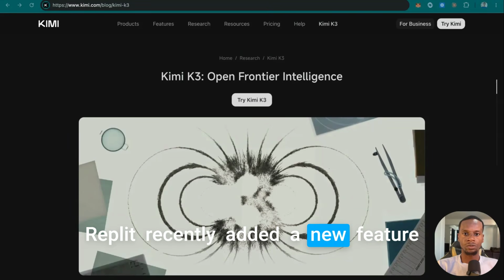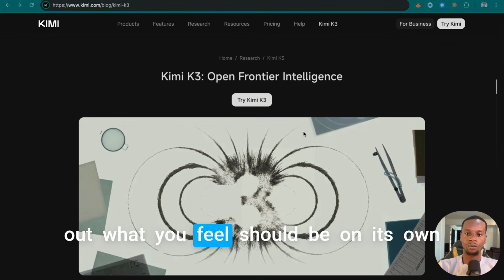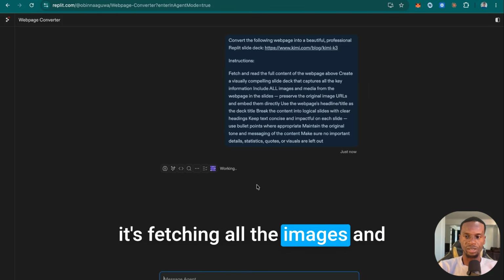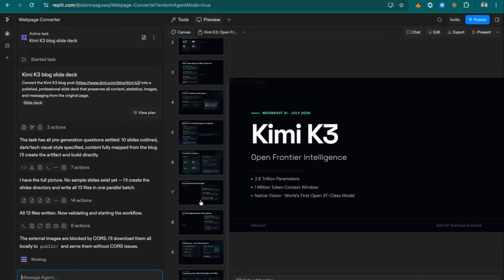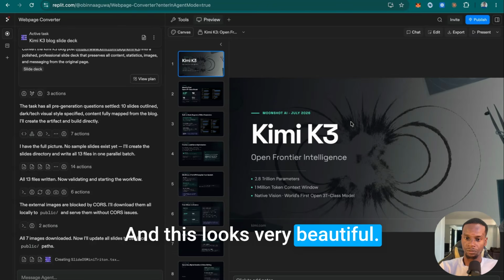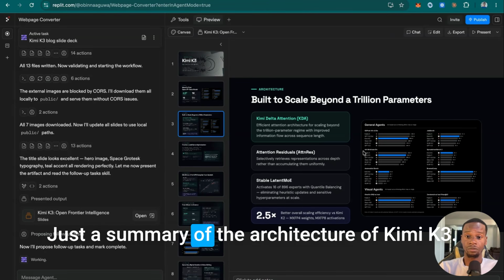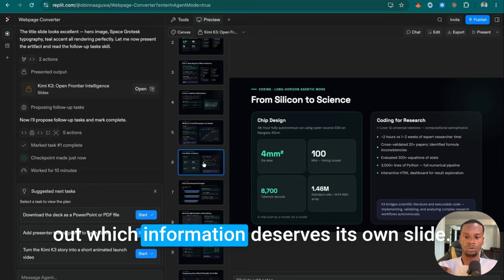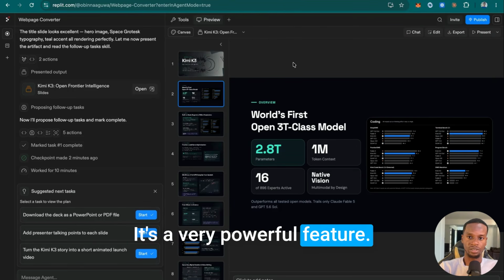Generating Slide deck from a blog post with Replit Slides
Turn any webpage into a stunning slide deck. In this video, I show the full process from link to finished deck.

Replit Slides is a free AI presentation maker that reads any webpage, extracts the key points, and builds a complete slide deck automatically. It works on blog posts, articles, documentation, product pages, and more.

How it works:
1. Copy the URL of any webpage
2. Add slides.replit.com/ in front of it
3. The AI agent reads the page and drafts a brief
4. The agent builds the deck automatically
5. Download or share your slides

Related: How to use AI for presentations | Free slide deck generator | Turn articles into slides automatically